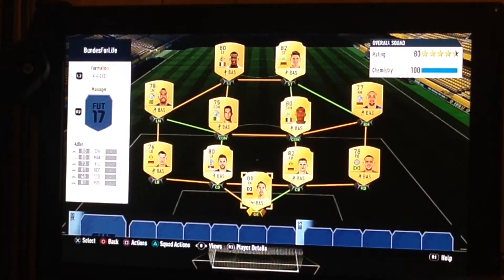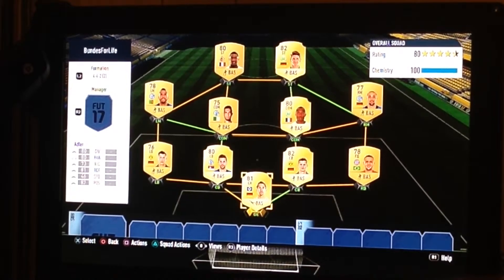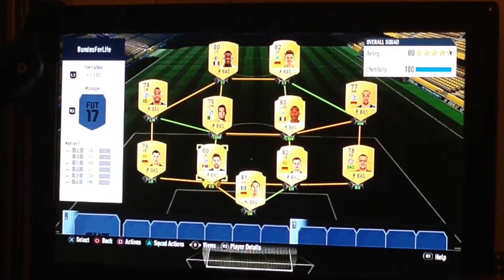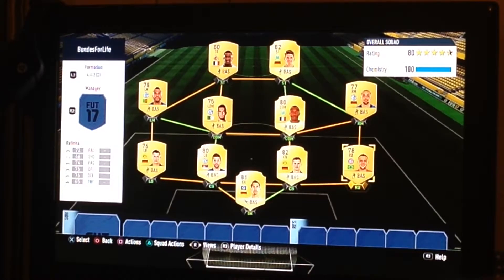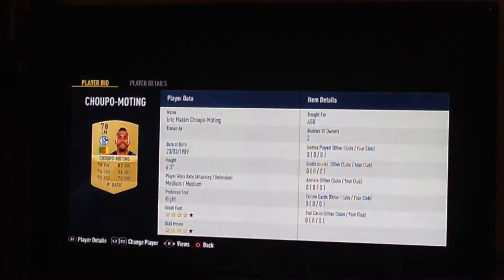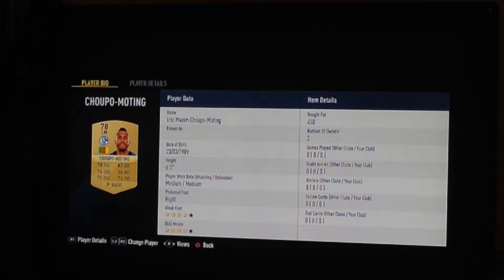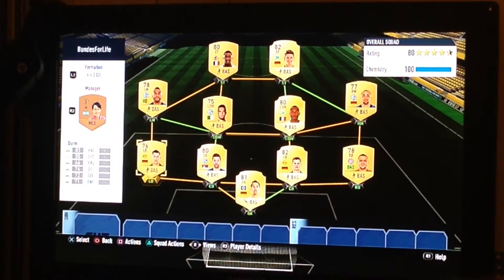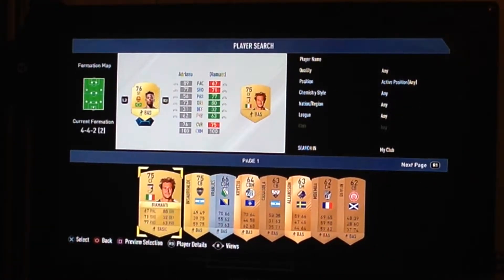6.5k Bundesliga Squad Builder